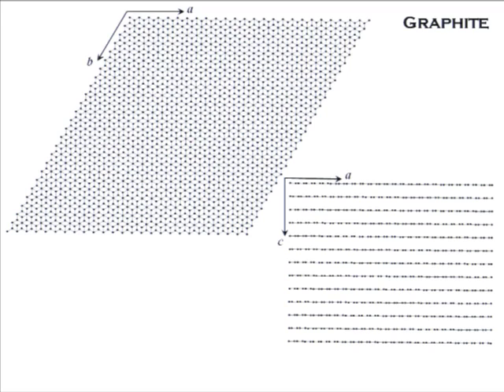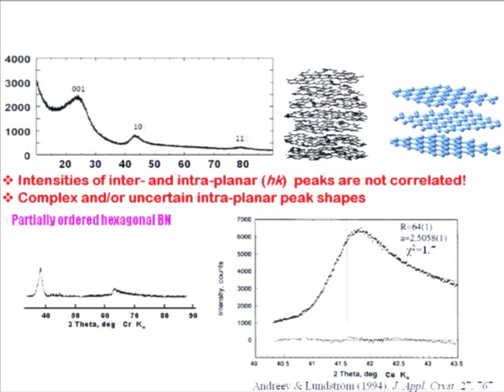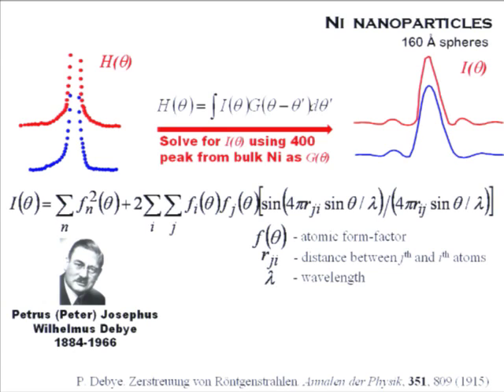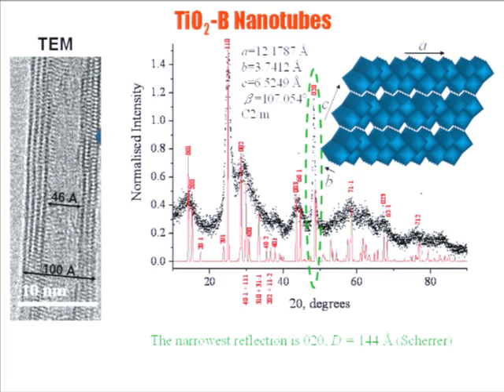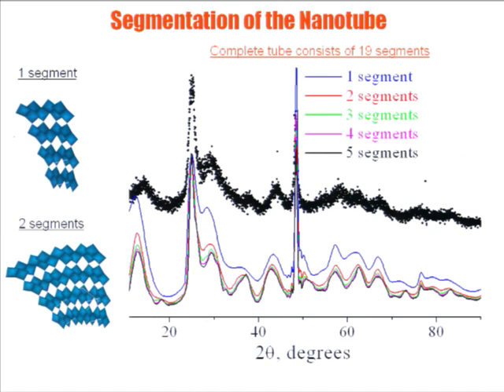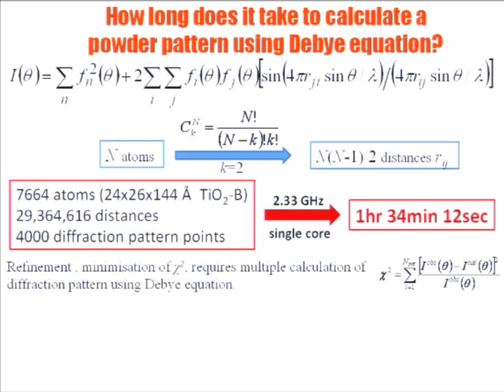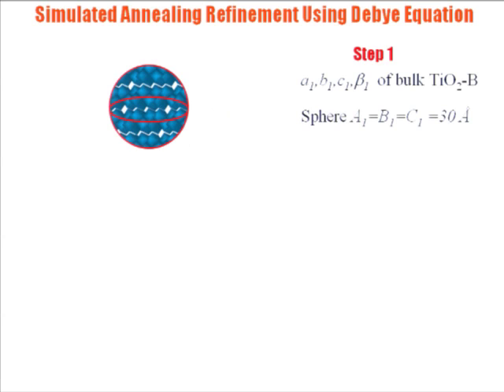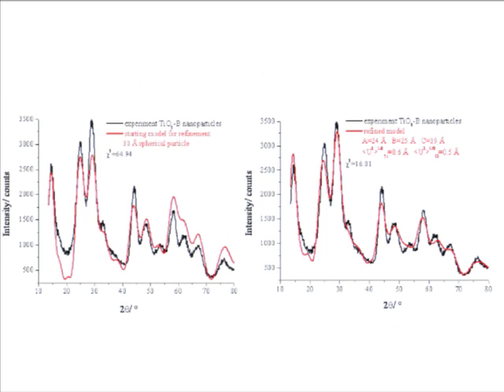Yuri Andreev: Debye Analysis